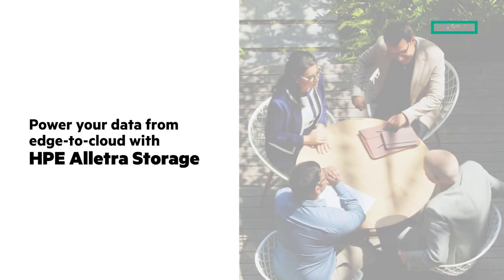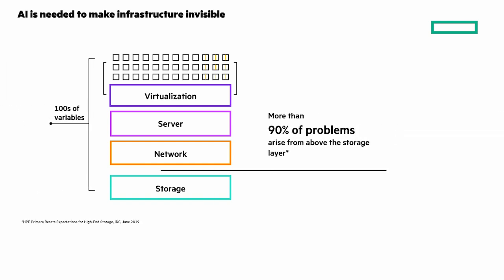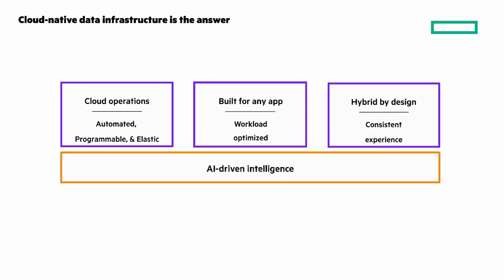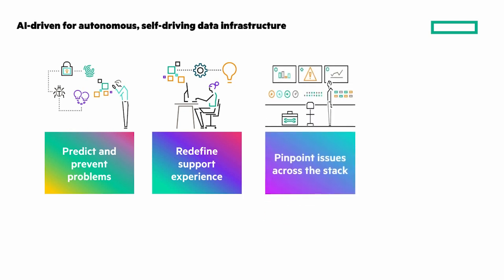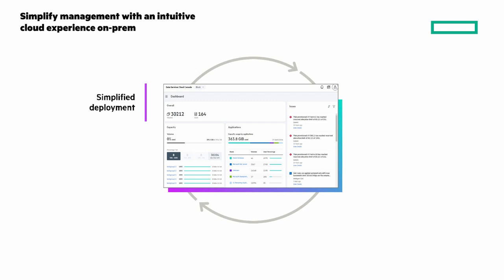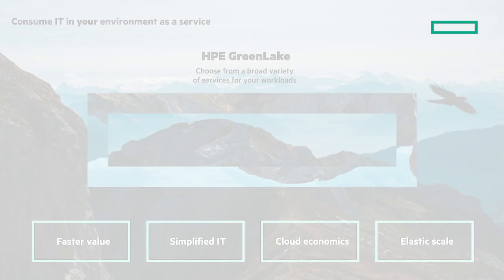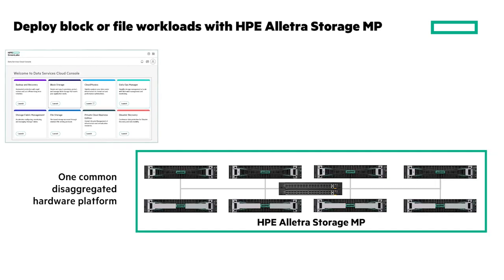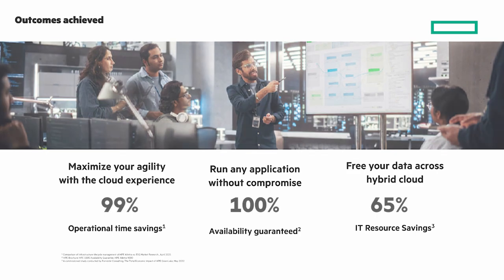Power your data from edge-to-cloud with HPE Alletra Storage | Chalk Talk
HPE Alletra Storage is a bold paradigm shift for data infrastructure. It’s a portfolio of cloud-native data infrastructure based on the DNA of HPE Nimble Storage and HPE Primera. Learn about it in this Chalk Talk. There's a clickable link to hpe.com and a playlist of other related HPE Alletra Storage videos at the end.